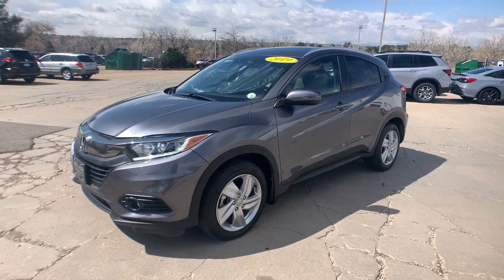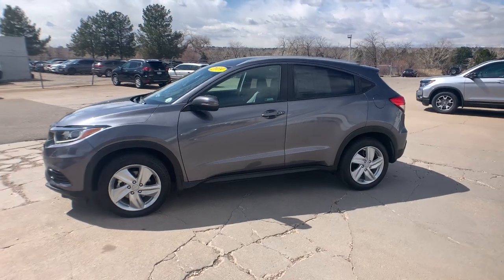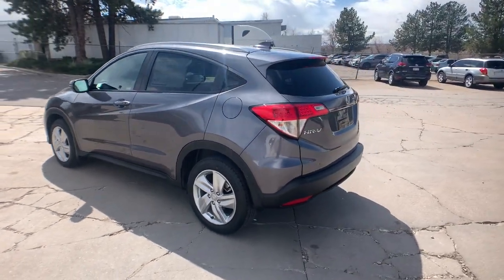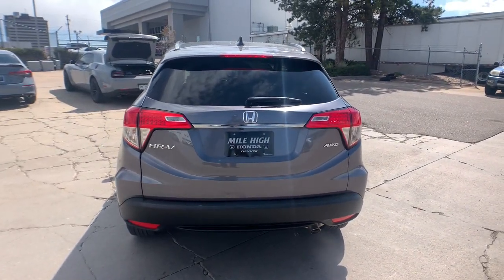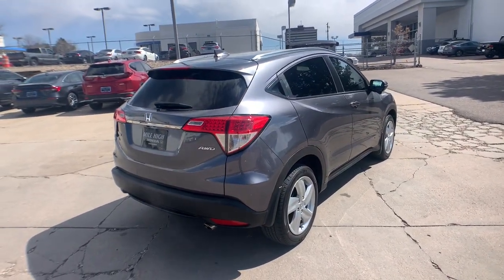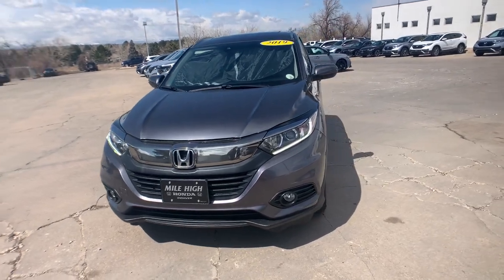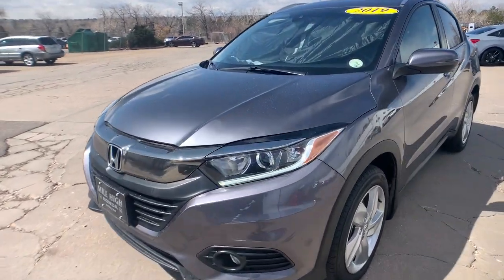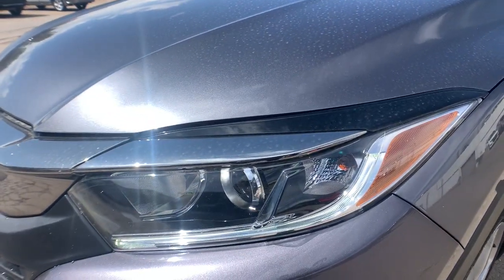2019 Honda HR-V Aurora, Denver, Highland Ranch, Parker, Centennial, CO 46784A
Modern Steel Metallic Used 2019 Honda HR-V available in Aurora, Colorado at

Odometer is 10031 miles below market average!LOW MILEAGE, SUNROOF/MOONROOF, ONE OWNER, BACKUP CAMERA, ACCIDENT FREE CARFAX, APPLE CAR PLAY, HEATED SEATS, KEYLESS ACCESS w/PUSH BUTTON START, HR-V EX, 4D Sport Utility, 1.8L I4 SOHC 16V i-VTEC, AWD.2019 CARFAX One-Owner. Recent Arrival! Honda HR-V EXAll prices include Dealer Handling fee of $599. Located in Denver CO, and also serving Aurora, Parker, Highlands Ranch, Castle Rock, Littleton, Lakewood, Englewood, and Golden.